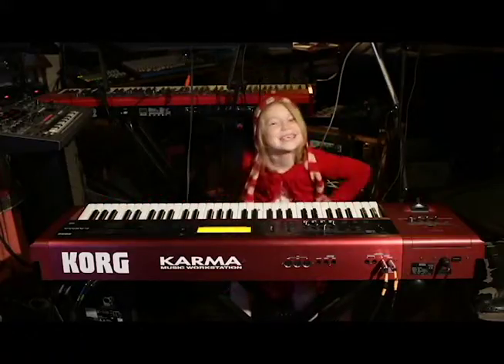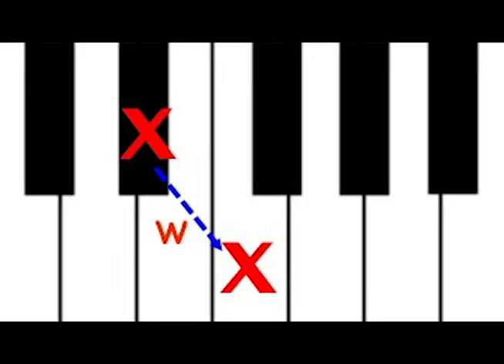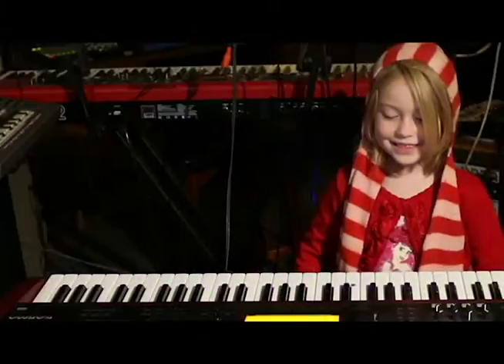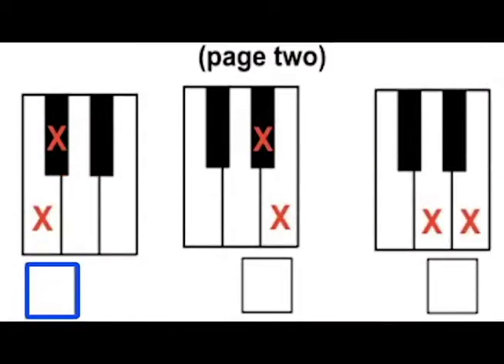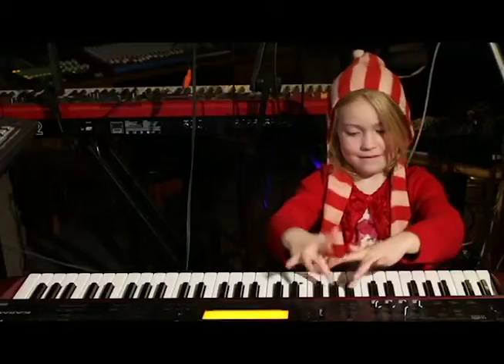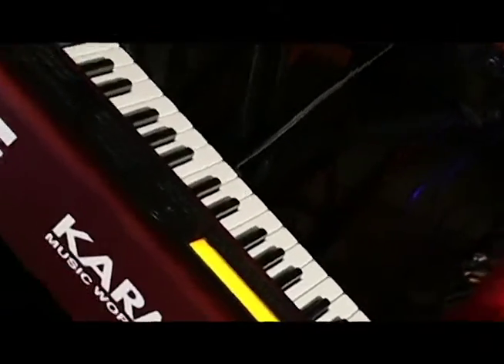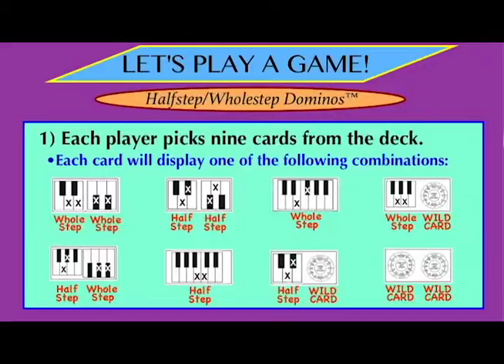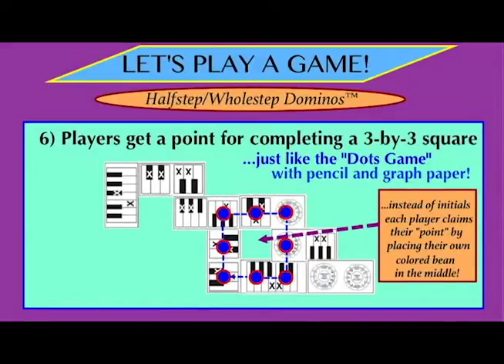"Halfsteps & Wholesteps" with Scotty & Jenah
Half-steps and Whole-steps are the very nuts and bolts of all the scales and chords to follow later on… join Scotty and Jenah as they take us through the explanations, worksheets, and the new “Halfstep/Wholestep Dominos” game. It’s the FUN and EASY way to learn music! :)
camps